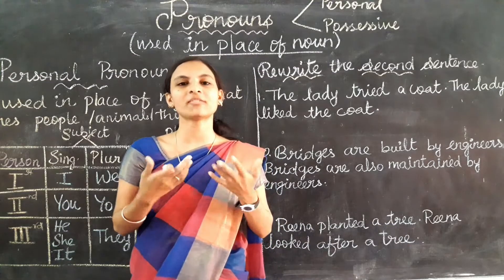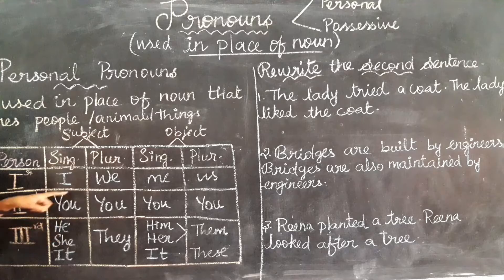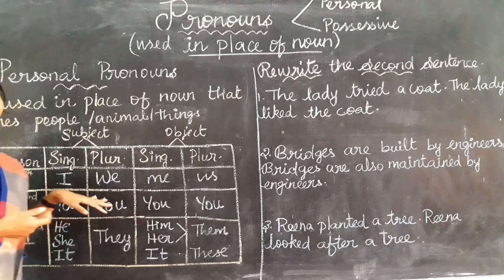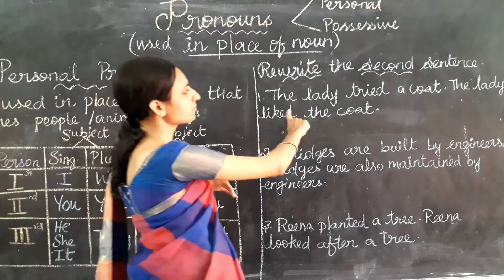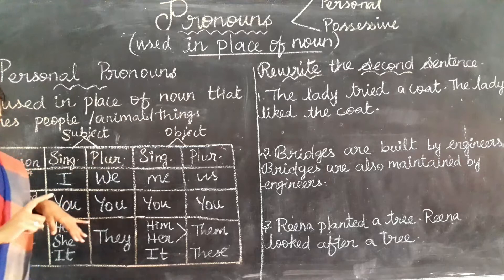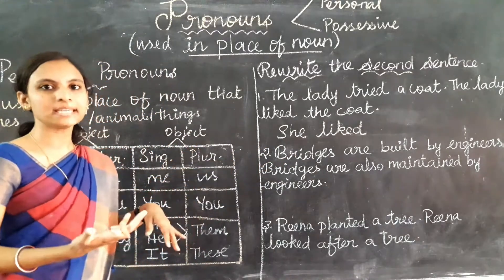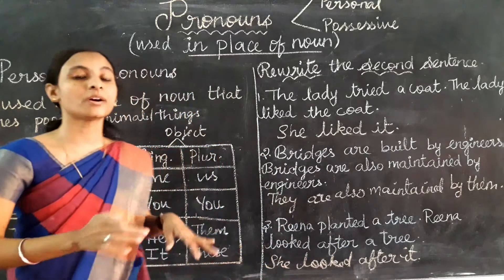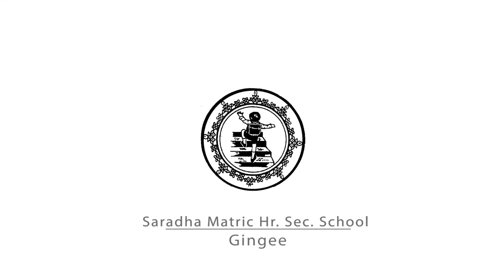Personal Pronouns (Class 4) English